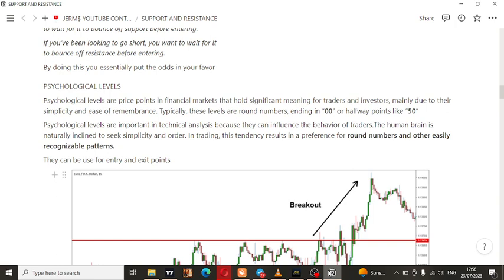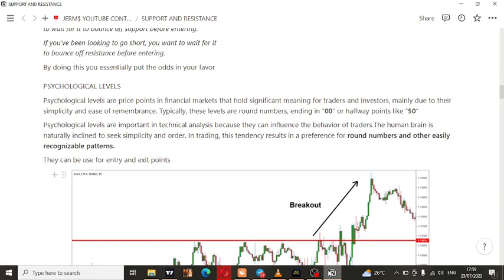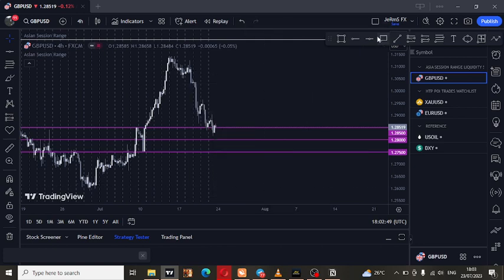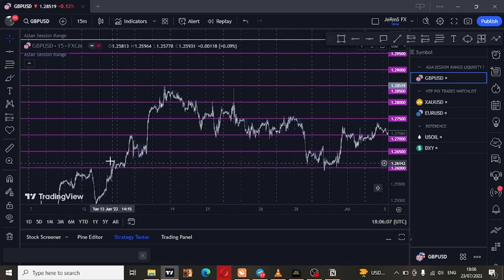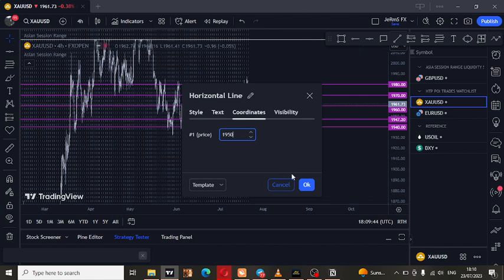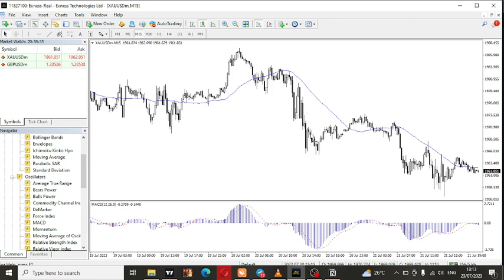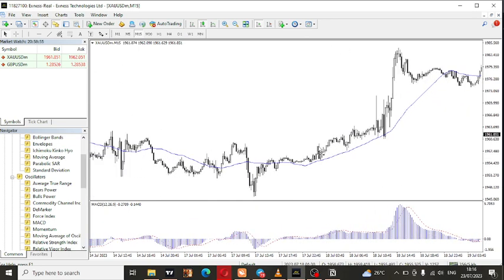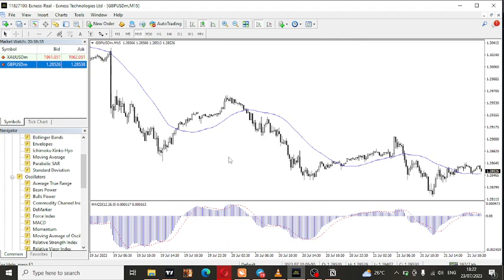MY SECRET FOREX STRATEGY REVEALED (How to get sniper entries in forex)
The strategy thoughts in this video works perfectly but you will still not be profitable with it if you don't apply proper risk management. They work in all pairs and timeframes.